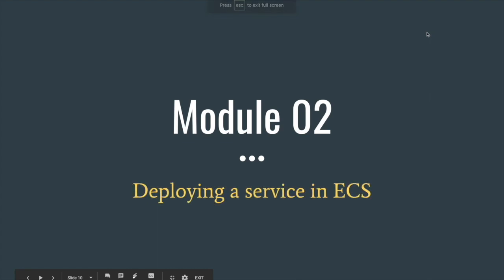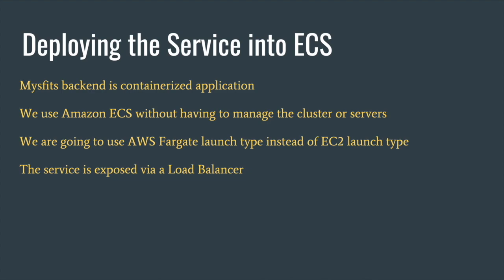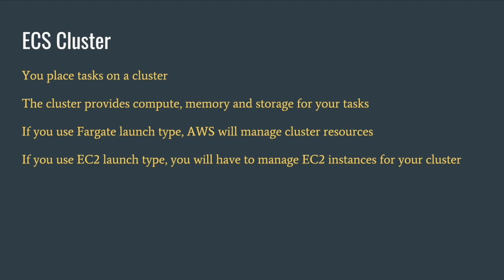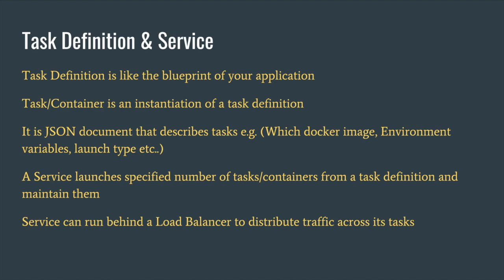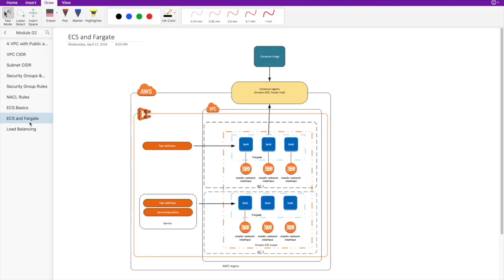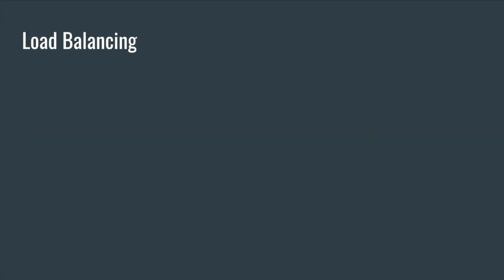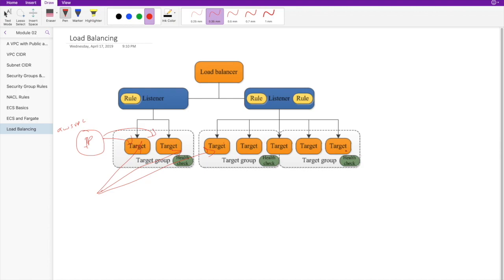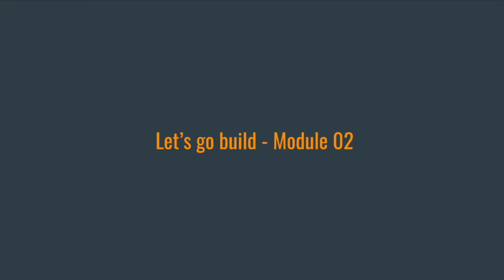Load balancing on ECS Cluster Powered by AWS Fargate